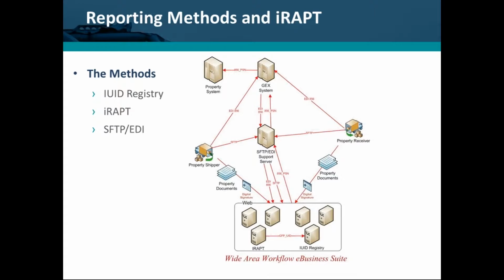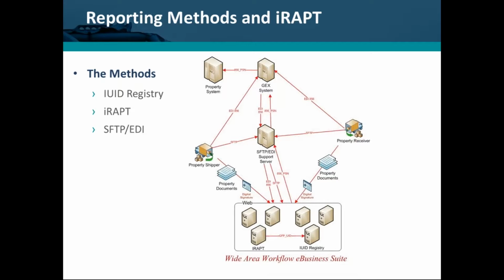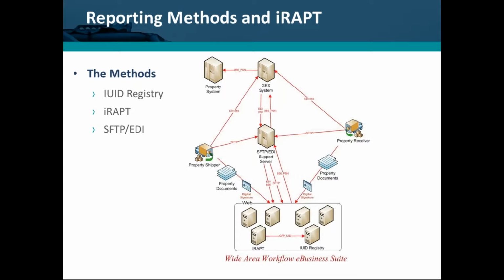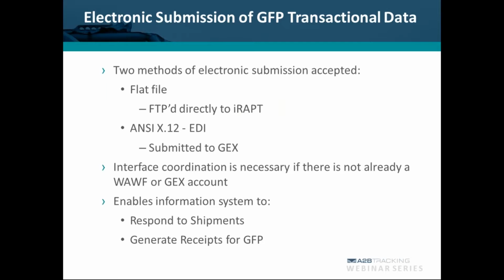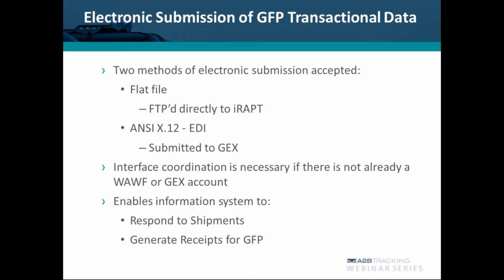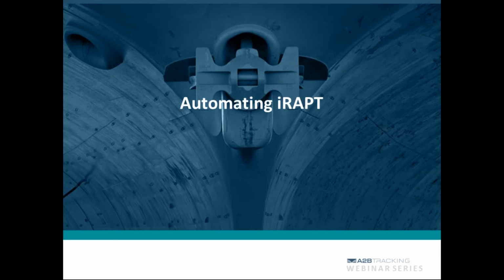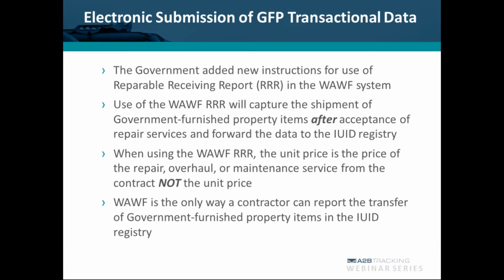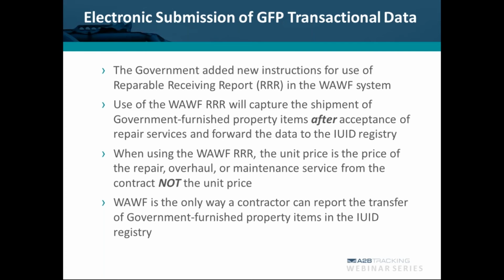GFP Reporting Methods and Automating iRAPT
A2B Tracking’s Asset Management Expert, Pat Jacklets explores how iRAPT and the IUID Registry are changing Property Reporting. In this A2B Tracking Webinar Series, Pat will discuss the requirements for reporting Government Furnished Property, help you stay compliant and pass the eventual DCMA Audit.

Learn more in our Whitepaper "iRAPT and DoD: What Suppliers and Contractors Need to Know"